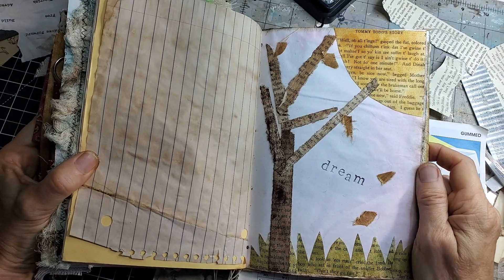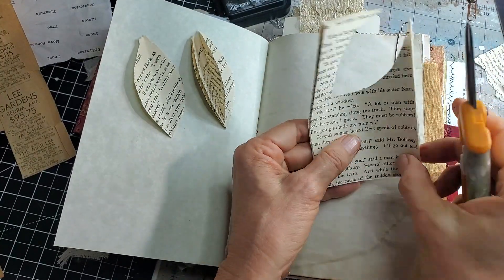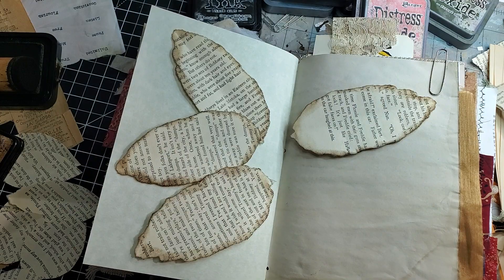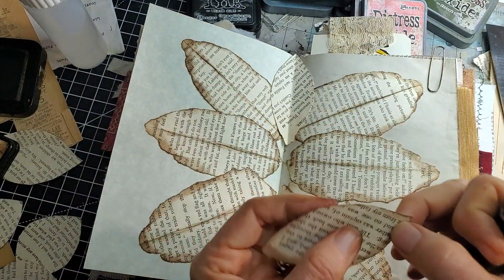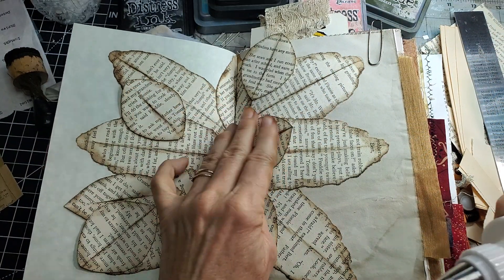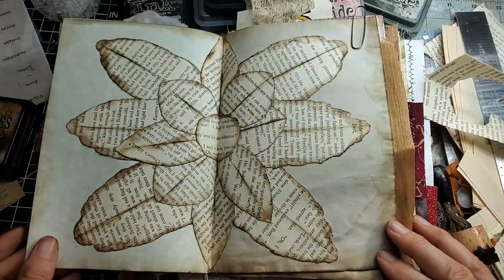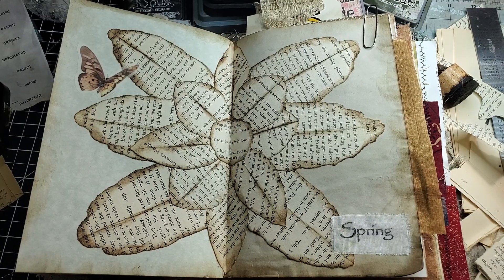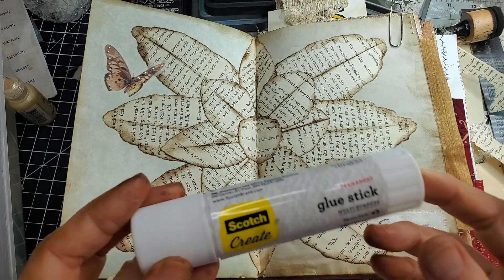Simple Idea Using Book Pages to Decorate Your Junk Journal! Easy Tutorial Junk Journal Paper Outpost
Simple Idea Using Book Pages to Decorate Your Junk Journal! Easy Tutorial Junk Journal Paper Outpost! Using Book Pages to Decorate Your Junk Journal! Easily Embellish Your Junk Journal! Simple Yet Satisfying Paper Project! Fun Paper Play to Decorate Your Junk Journal! The Paper Outpost!  :) Tear, cut, punch old book pages, and create beautiful, and relaxing art in your junk journals! Fun and easy ways to embellish your journal pages! Step by step tutorial! Easy beginner guide to recycle, repurpose, reuse scraps on your desk and transform them into fun, useful junk journals! Create fun easy mini junk journals  Are you ready to have some fun today?!